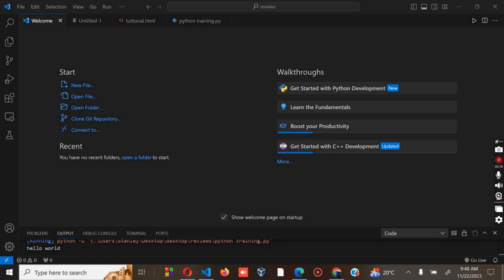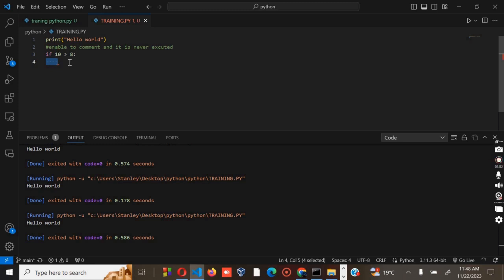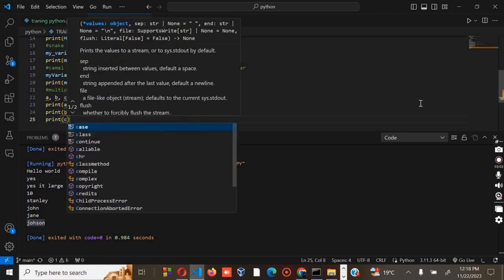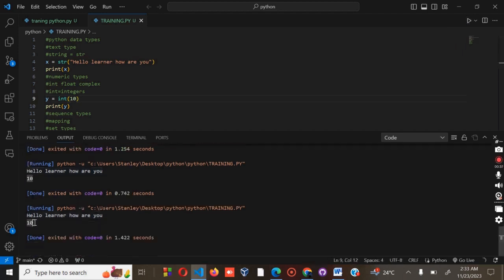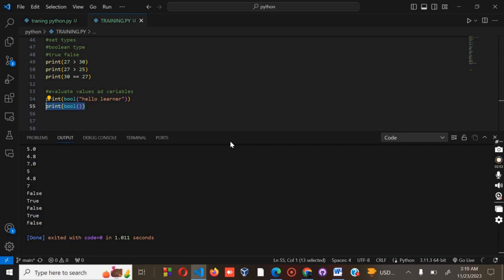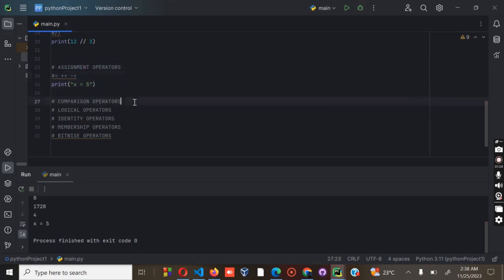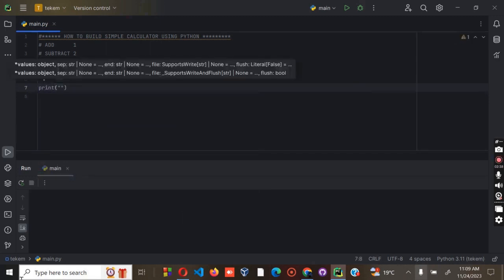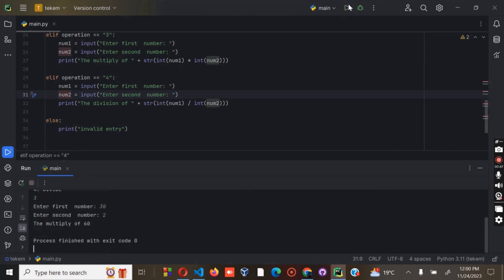Python for Beginners: Full Course & Simple Calculator Project Tutorial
Welcome to our "Python for Beginners: Full Course & Simple Calculator Project Tutorial"! This comprehensive guide is perfect for those new to programming or looking to refresh their skills in Python.

In this tutorial, you'll learn:

The basics of Python programming
Fundamental concepts and syntax
How to write and debug your own Python code
Step-by-step instructions to build a simple calculator project
Whether you're a complete beginner or have some experience, this course will provide you with a solid foundation in Python. By the end, you'll have the confidence to start creating your own projects and further your coding journey.